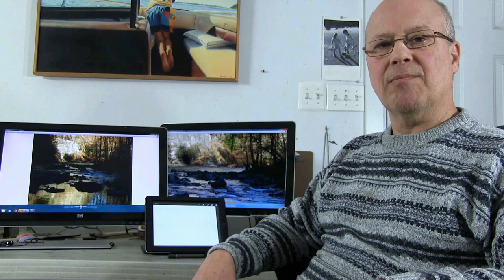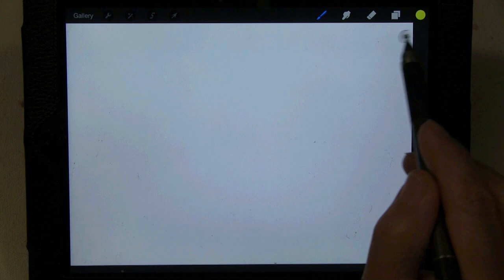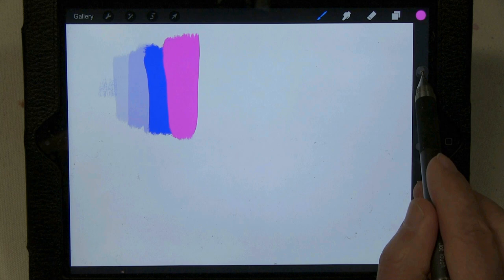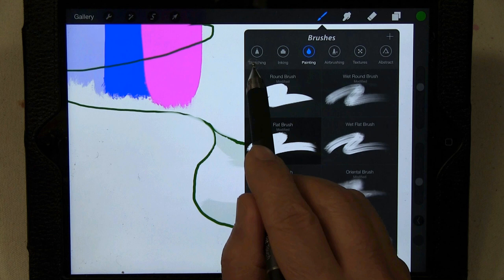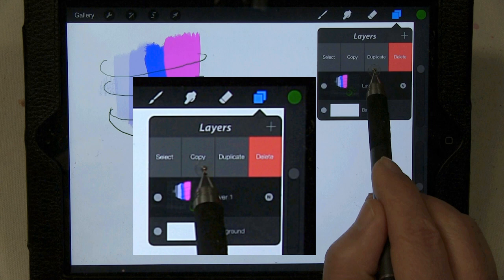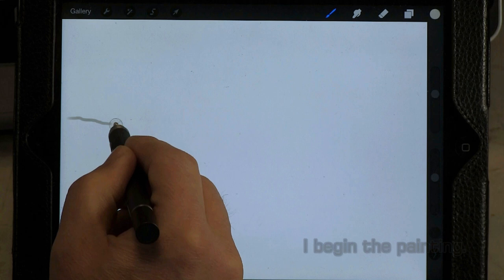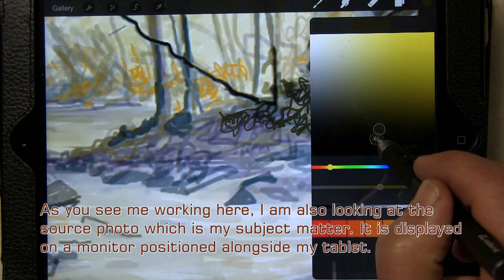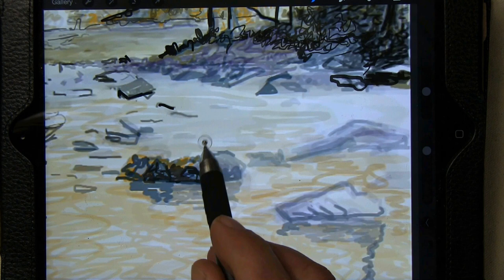Digital Landscape Painting Demonstration on an iPad, Taughannock Falls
"Digital Landscape Painting Demonstration on an iPad," by Ross Barbera  shows  the development of the highly detailed digital landscape painting entitled "Taughannock Falls, Early November," from its beginning stages of only a few marks on a blank display to the painting's final resolution. In this video, you will watch me create the painting using only "freehand digital painting techniques."   This digital painting is not a retouched photograph!

to learn more about my watercolor paintings and jewelry creations.

The video captures the entire development process of this digital landscape painting.   I visited Taughannock Falls State Park last November, and during that visit took photographs that served as the subject matter for the digital painting. I also plan to use these photographs as subject matter for the creation of a much large acrylic on canvas painting of this specular, natural landscape environment.

In this video I also provide viewers with some useful digital painting tips, and introduce viewers to some of the tools and techniques that I employed to create the painting, but I avoid getting into a heavy technical discussion.